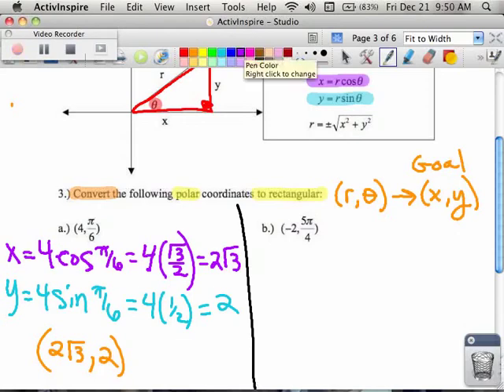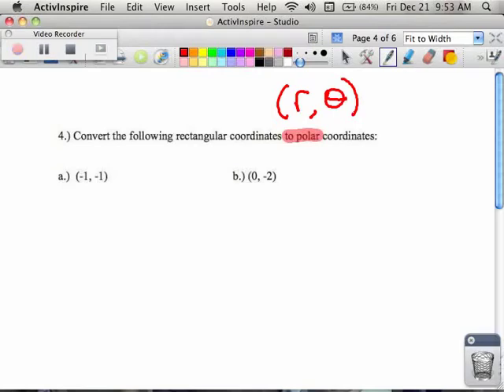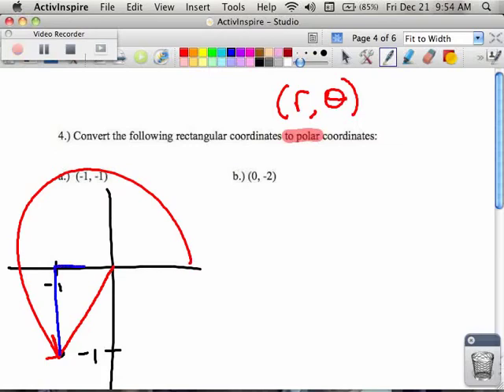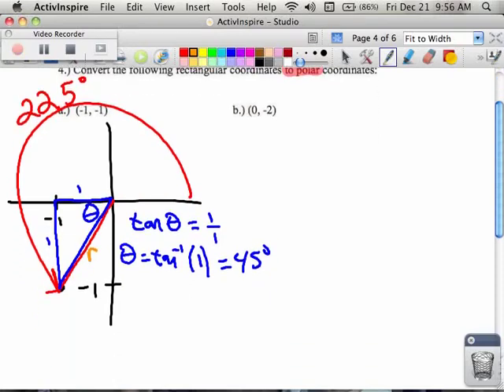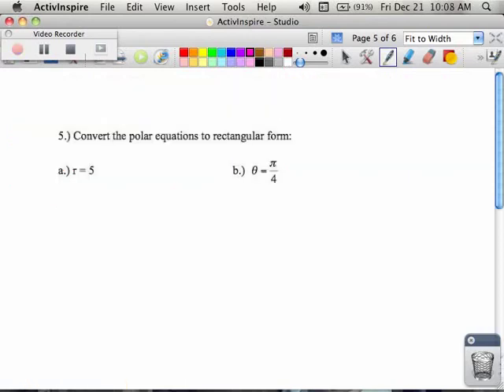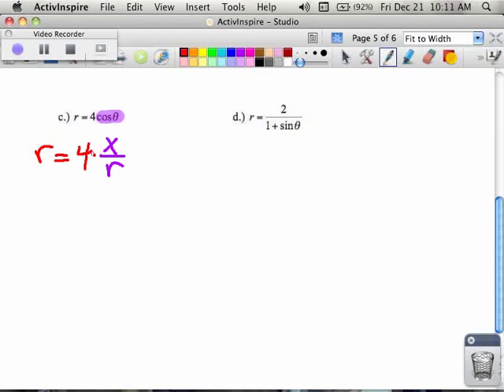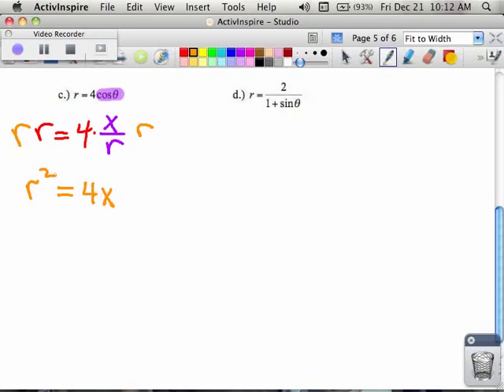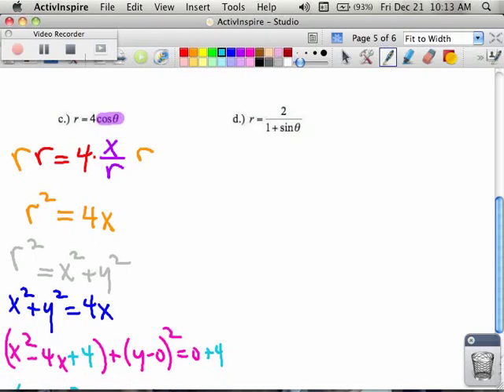pc10 6 2